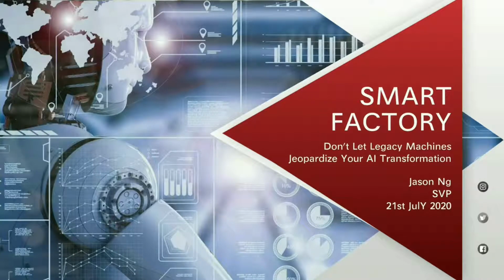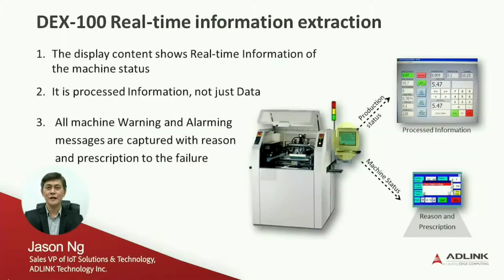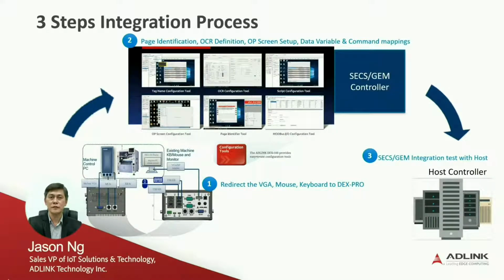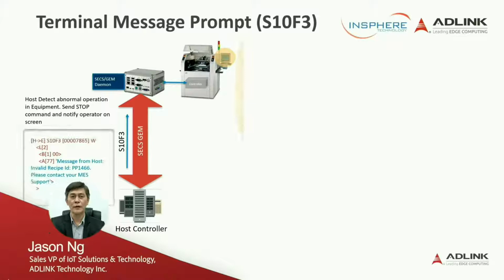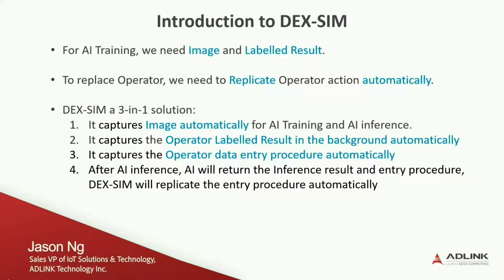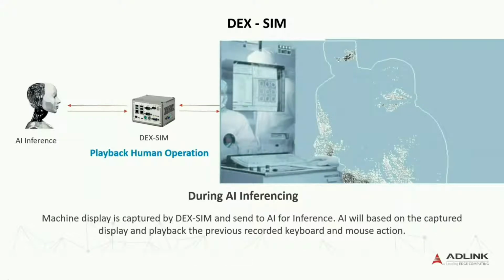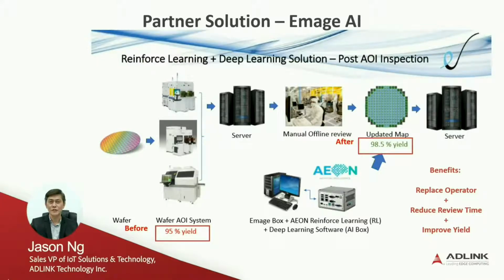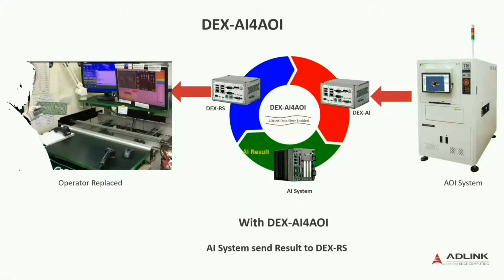[ADLINK WEBINAR] Smart Factory - Don't Let Legacy Machines Jeopardize Your AI Transformation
Jason Ng